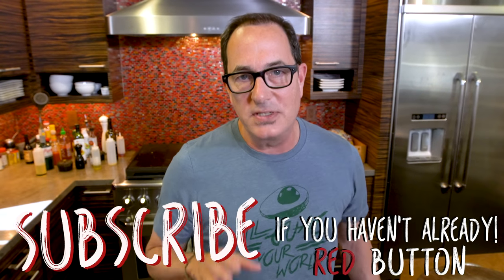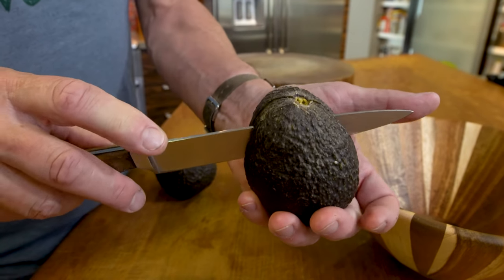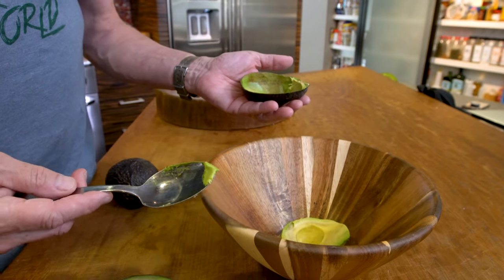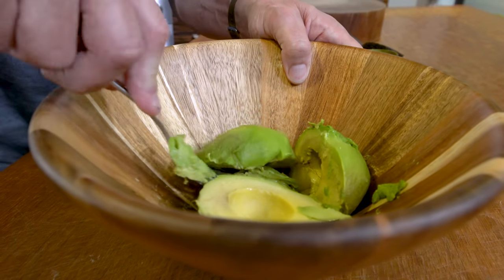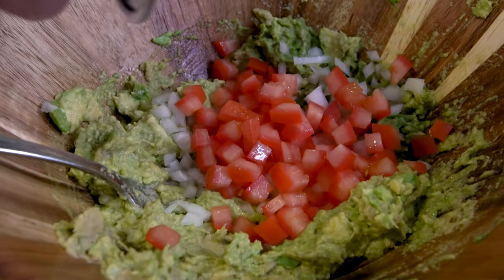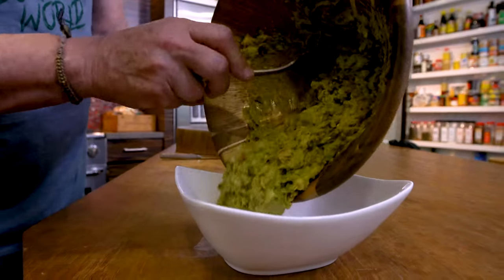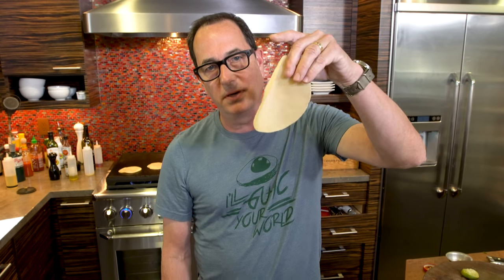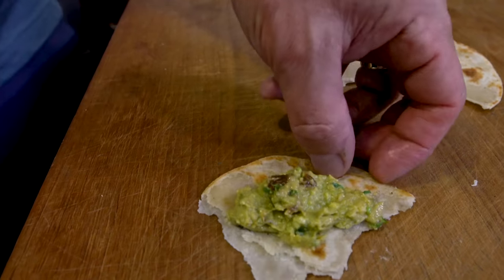The World’s Best Guacamole Recipe | SAM THE COOKING GUY 4K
A - that’s my personal opinion, and
B - it also happens to be true (according to me)
But seriously, it’s a little chunky…has a little smoke & heat from the chipotle...and the fresh lime kicks it over the top.
Please…ya gotta make it.

00:00 Intro
00:25 cutting avocado
1:07 Mashing avocado
1:20 Adding vegetables and seasoning
1:45 Plating
2:30 First Bite
3:03 Outro